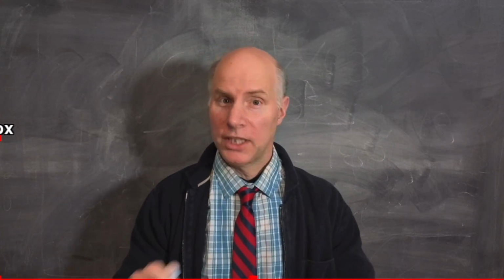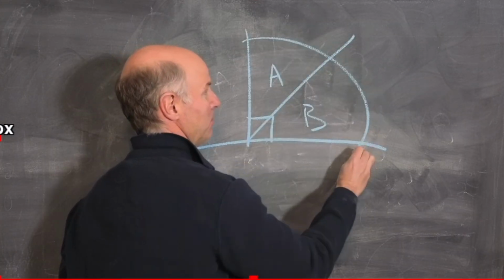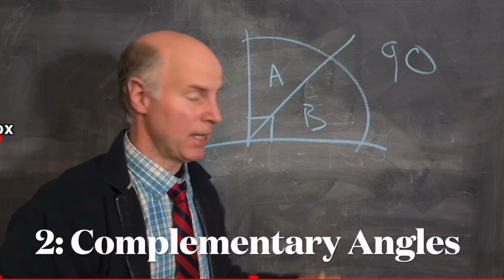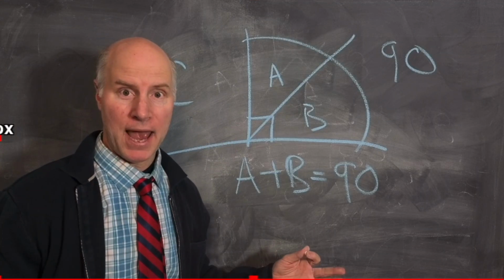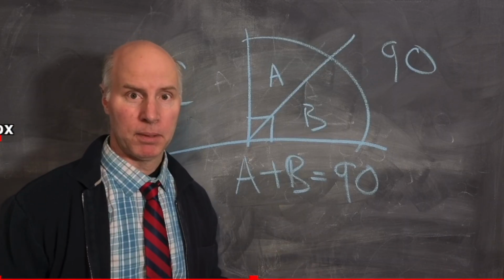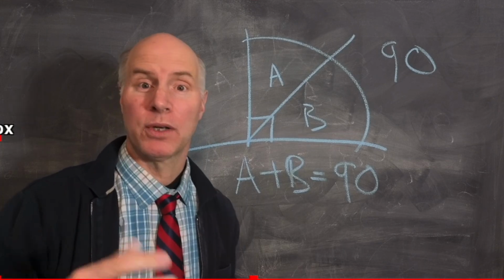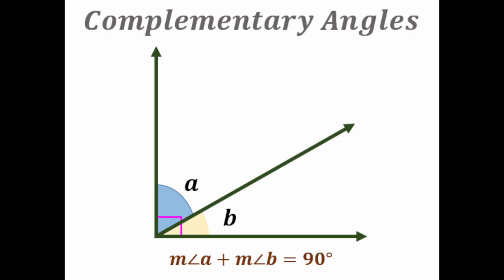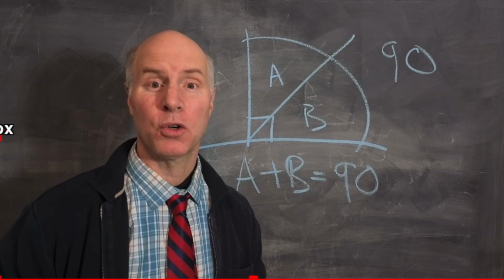#2~ Complementary Angle Rule ~ Geometry 101 ~ MTEL Math (278, 68, 65, 63) Test Prep ~ GOHacademy.com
GOHacademy